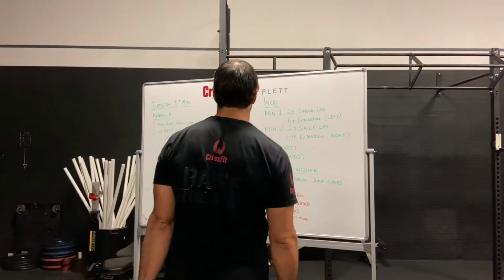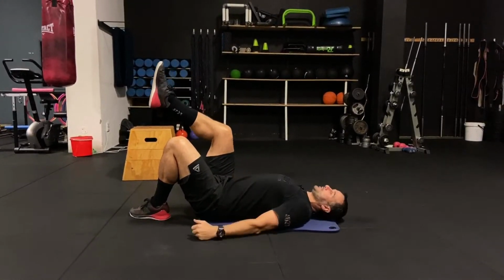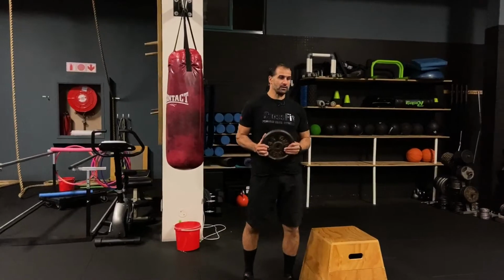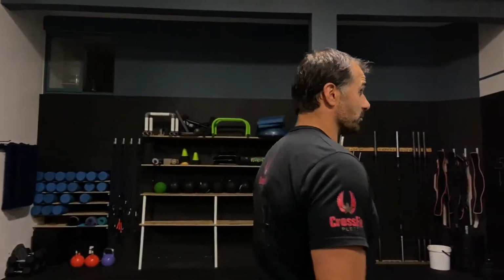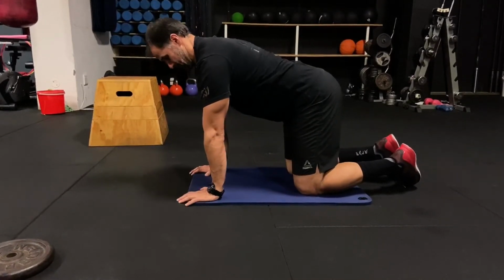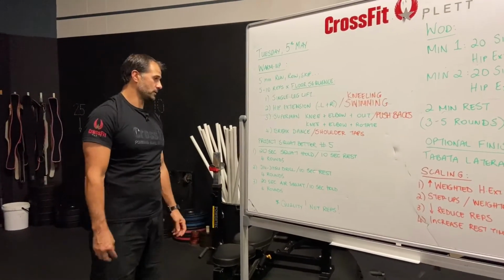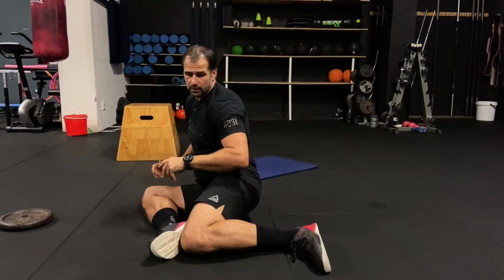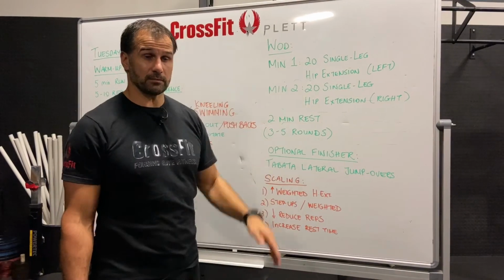Home Workout #116 Tuesday 11th August 2020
...Then copy or write the workout down from our Home Workout

*WORKOUT FOR THE DAY*
Min 1: 20 Weighted or UnWeighted Single-leg Hip Extension (left) (Or Weighted /UnWeighted Step ups)
Min 2: 20 Single-leg Hip Extension (right)

2 min: Rest

Perform 3-5 Rounds

Optional Finisher:
Tabata lateral jump-overs

WOD Design and Logistics:
Fully and Partially Loaded
Today is about slowing down, going heavy and focusing on some unilateral strength work which will aid the squat. We are going for volume at a moderate load here. If you need to adjust anything, have it be the rest period first. Take double the rest if it means you can maintain the 40 rep within 2 minute goal. The intention is also a stationary step-up, meaning you keep one leg on the box/object and step up continuously with it.
You should maintain a neutral spine with strong glutes and legs being the driving force onto the box. Any twisting or moving around the spine is not ideal and if this occurs, either remove load, or decrease the box height.
For everyone, use a 20 inch box, or something similar to that height.

Unloaded:
We are still focusing on the posterior chain in a unilateral position, but we have decided to perform hip extensions instead of more squatting for some variety. Same goes about the high rep count. If 20 on each leg is manageable but you can’t recover, rest more. If the volume is too high, then reduce the reps. If possible, add load to your waist.
We have added a tabata double under to finish off the day. It is optional, but we have allowed some time in the timeline to perform it. No need to prep too much for it, just get your eye in with your rope and get started!
The total work is 8 x 20 sec effort/10 sec rest. For the unloaded version of this, find something you can jump back and forth laterally relatively easily for 20 seconds at a time.

Scoring:
Partially Loaded and Unloaded: Record load and reps for all rounds.

WOD Goal
Partially Loaded: Since most people will be using the same dumbbell load across all the sets, your goal is to perform each set as consistent across the board. This means, the speed and mechanics should be the same for however many sets you choose. If you have a lighter load, you may be able to perform all 5 sets. Folks with heavier dumbbells might only be able to perform 3.
Unloaded: Perform each rep/set as well as possible. This isn’t for speed, it is for quality. Shortening the reps when you get fatigued should be avoided. These are much harder than they look!

Scaling:
Partially Loaded
Scale to one dumbbell if needed – put it on the back holding it with hands on either side.
* If you don’t have something safe to step onto, turn these into reverse lunges.
Unloaded
Scale to double leg hip extensions instead.

WARMUP ~ 15 MINS
Perform 5-10 reps each offloor sequence as a group.
(10 min.) Project Squat Better Session #5
20 sec. Squat hold/10 sec. Rest
4 rounds
20 sec. Jiu-Jitsu drill/10 sec. Rest
4 Rounds
20 sec. Air squat/10 sec. Hold in bottom of squat
4 Rounds
* For some athletes, start with an opposite tabata, where they hold for 10 sec/rest 20 sec.
* The drill is done for quality, not reps.

WORKOUT PREP & WORKOUT ~ 40 MINS
(10-15 min.) Prep for Workout

Unloaded:
Perform 10-15 reps of regular hip extension (both feet on ground)
Then, perform 5-10 reps each side of single leg hip extension before starting your working sets.
* Prep as needed for the workout.

(15-20 min.) Perform Workout

(5 min.) Prep and Perform the finisher
With a jump rope/or jumping object, quickly perform:
20 singles
5 singles + 1 double under x 5
20 double unders
Or simply 20 jump-overs to prep

Then, perform the Finisher Tabata set.

Post a video or photo of yourself doing or having completed the workout along with your score on Facebook and Instagram and Crossfitplett, raisethebar and togetherathome as you share it! Comment and share your times and scores!

Thank you to Ewald Stander and ewaldstanderphotography for the wonderful work in helping to produce and shoot this quick video!

Thank you Warmup & Workout for the awesome programming and in depth warm up and session planning!!